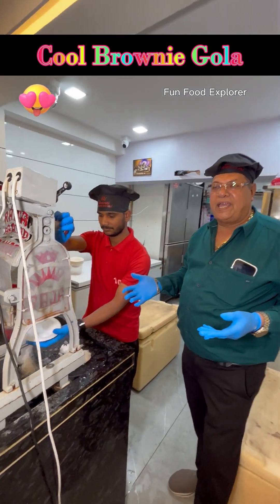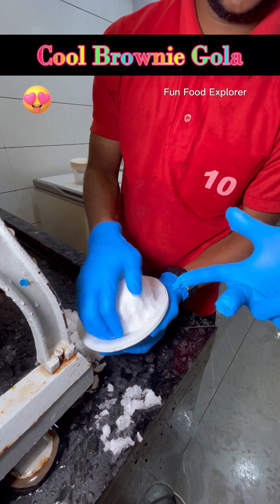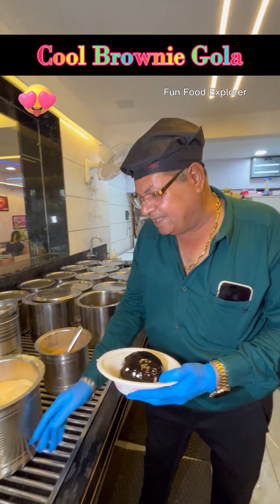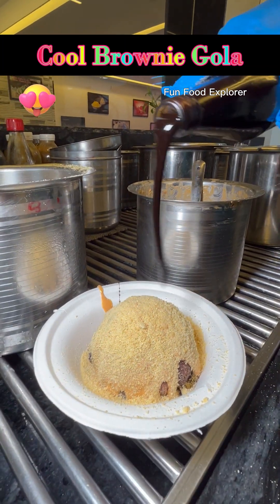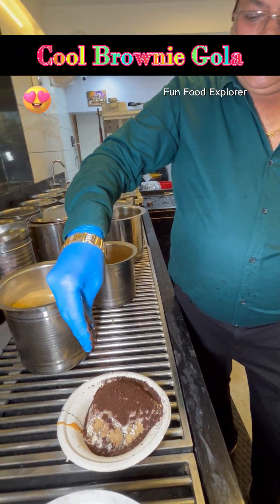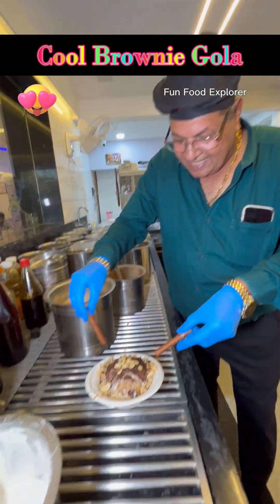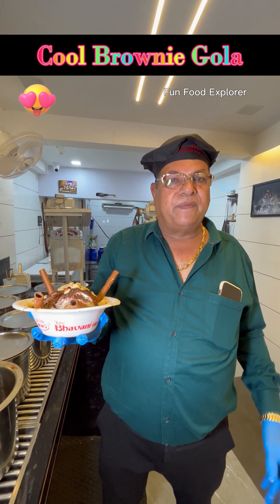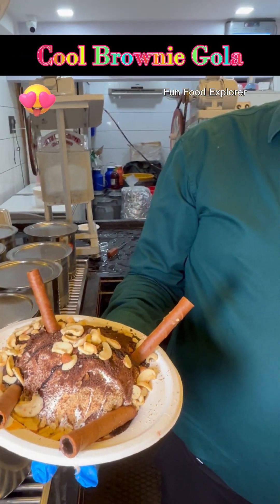Cool Brownie Gola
Surat